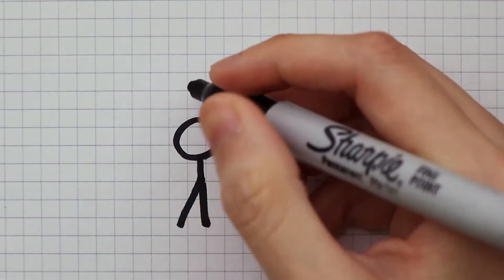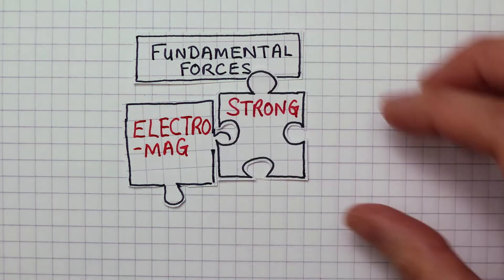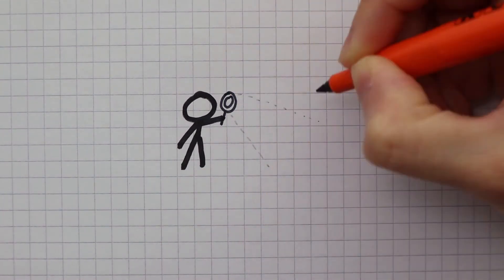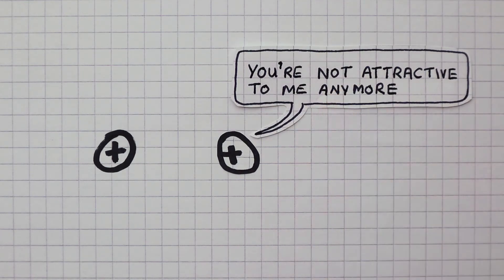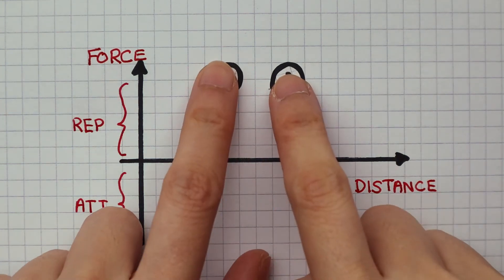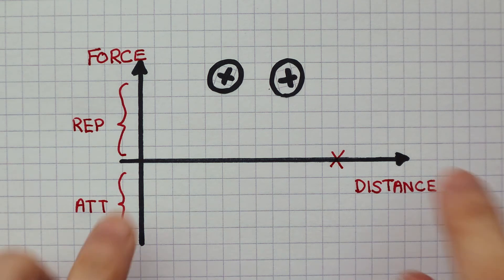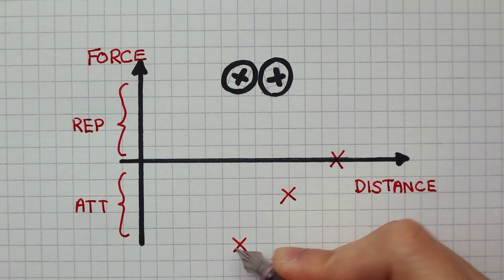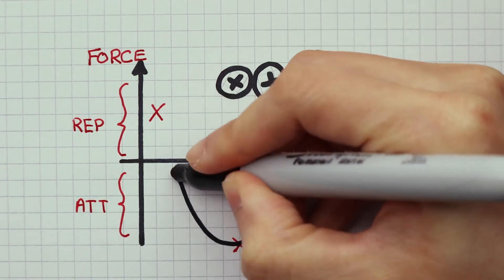What holds the nucleus together? Strong Nuclear Force - A Level Physics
The protons inside of a nucleus should repel each other. So why doesn't the nucleus fall apart? There must be an attractive force holding these protons together. This is the strong nuclear force. But this fundamental force isn't just attractive. It becomes repulsive when the protons get too near each other!